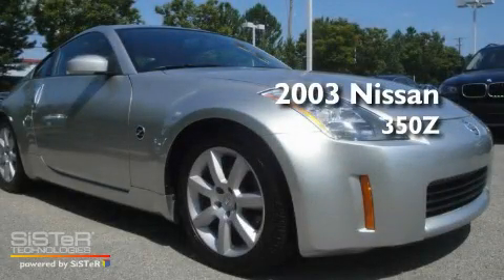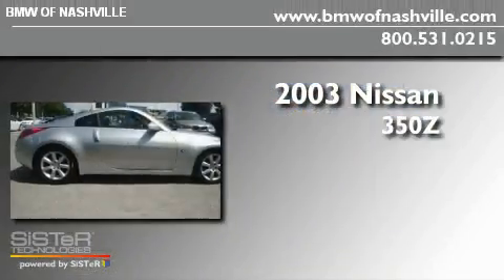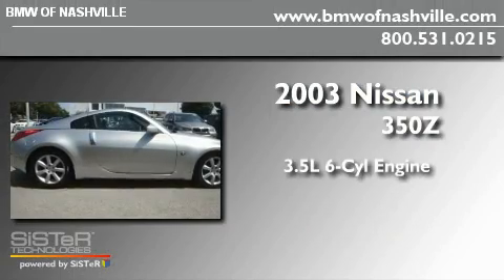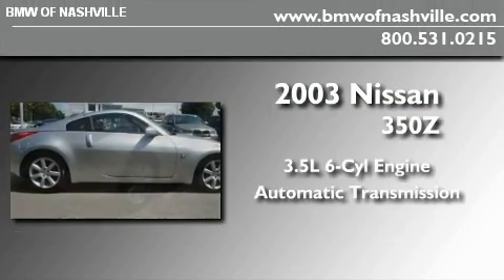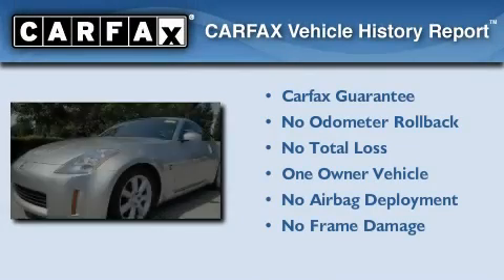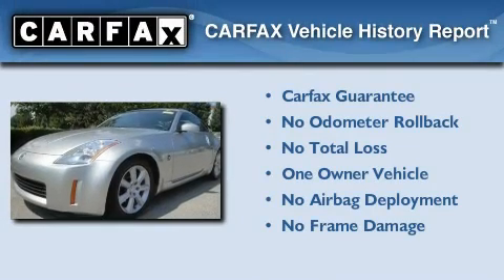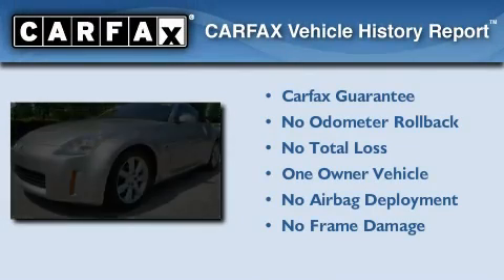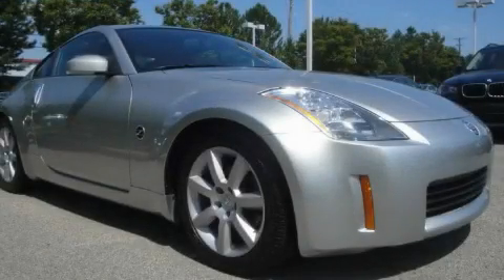Preowned 2003 Nissan 350Z Nashville TN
Year: 2003
 Make: Nissan
 Model: 350Z
 Engine: 3.5L V-6cyl
 Trans.: Automatic
 Exterior: Silver
 Miles: 73,486

 Pre-Owned 2003 Nissan 350Z Nashville TN